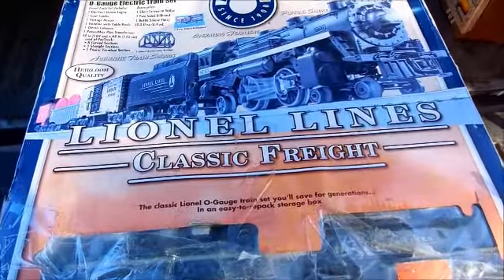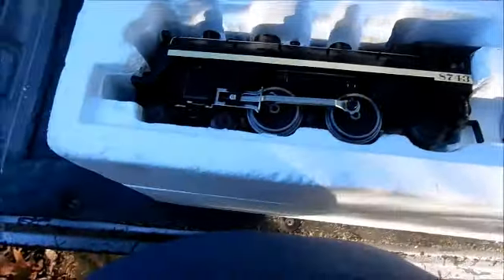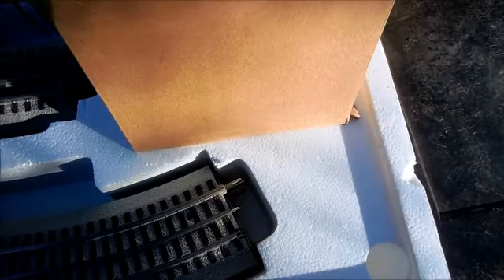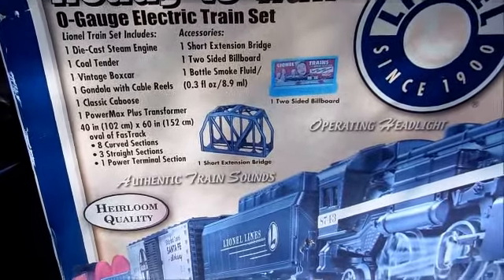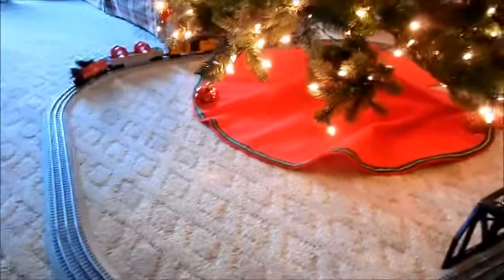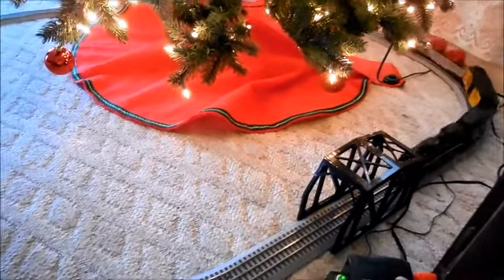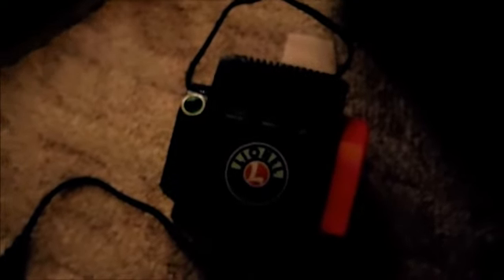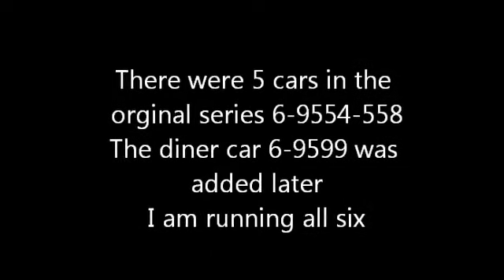Lionel Classic Freight set 7-11119 and Hudson Engine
Lionel boxed set, Classic Freight. Engine no. 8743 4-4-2. And running Lionel  Hudson no. 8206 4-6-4. Most of my train items are in my Hotdog Garden Railroad outside.

I should have done a better job of editing.